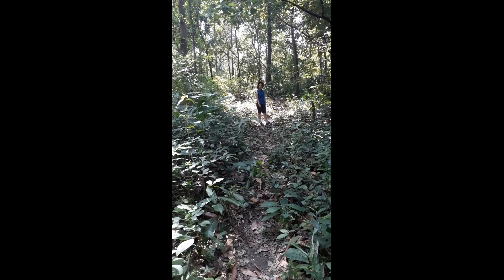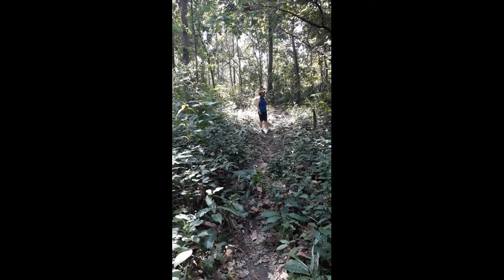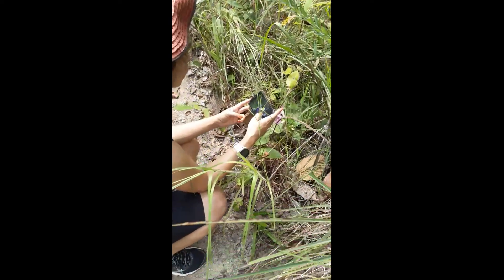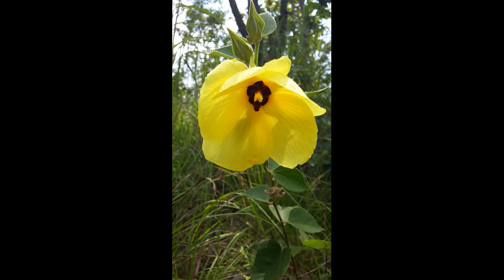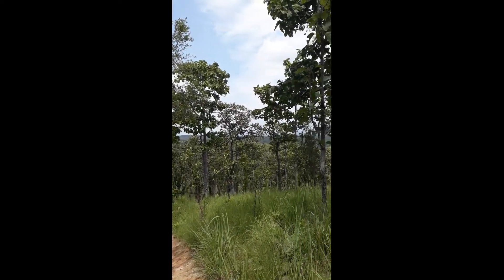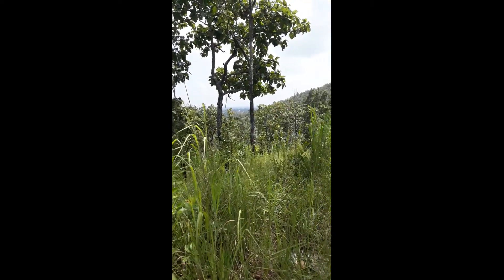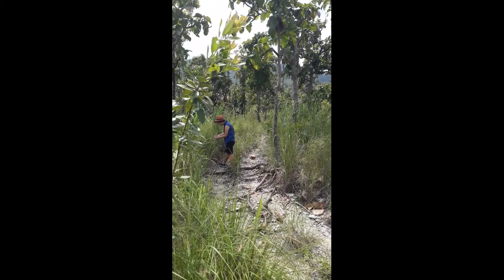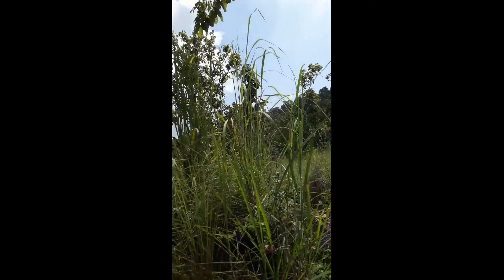Huay Tung Tao Hike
An attempt to reach the HTT waterfall, which turns in to an attempt to reach the top of the mountain.